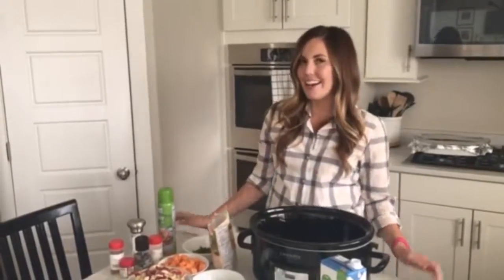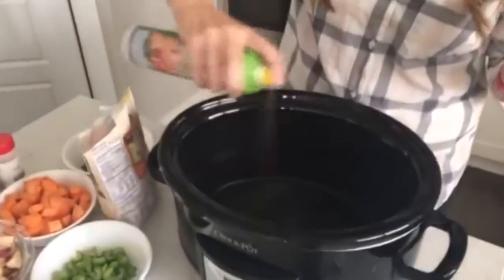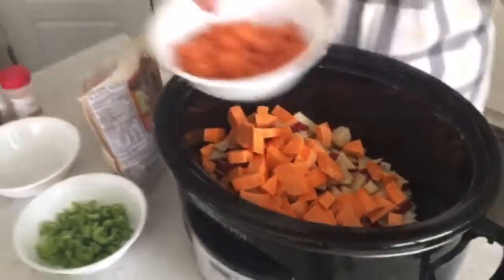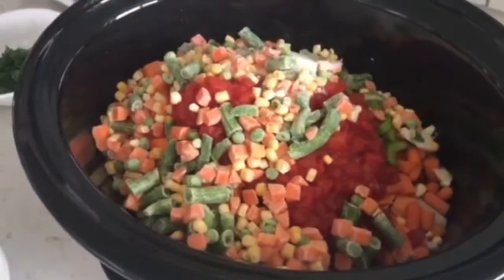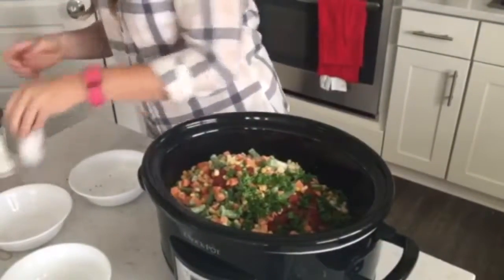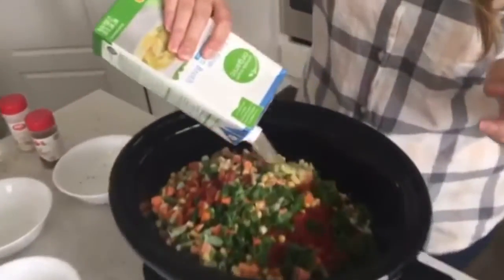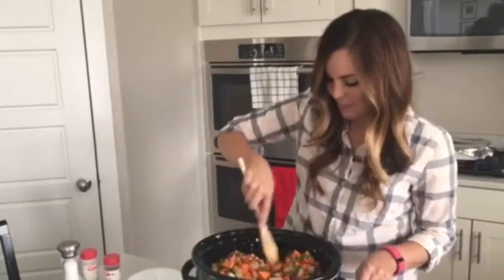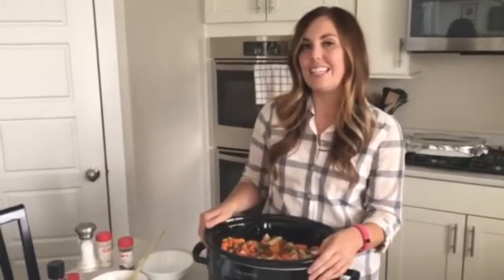Detox Slow Cooker Loaded Vegetable Soupvia torchbrowser com